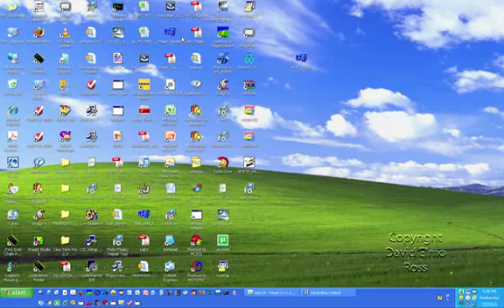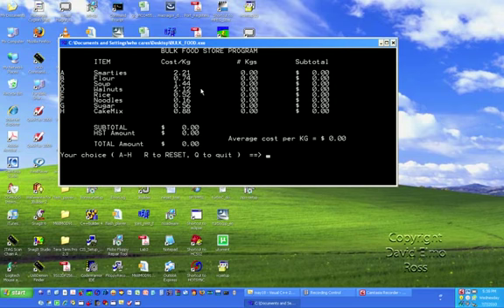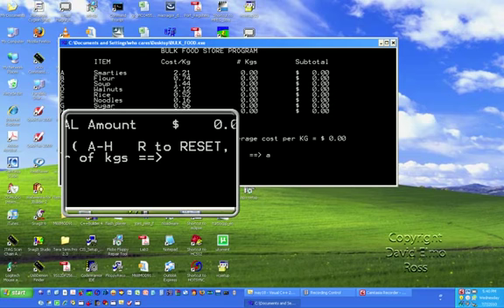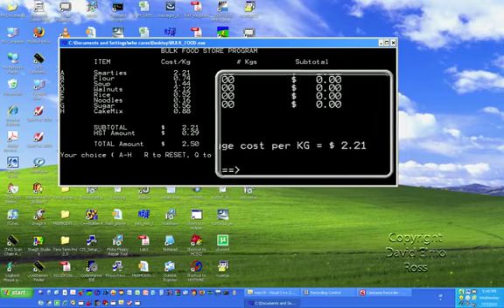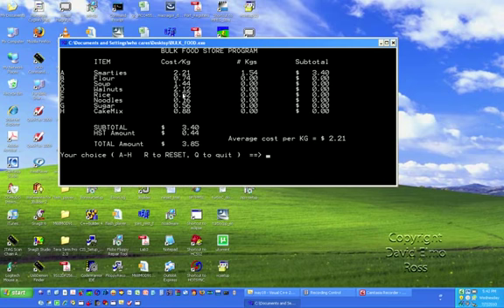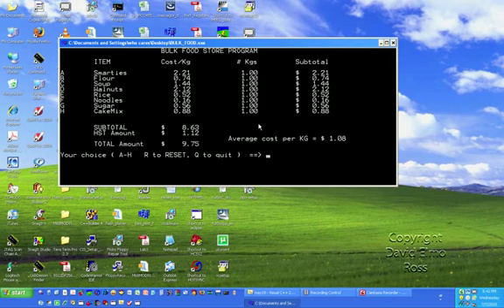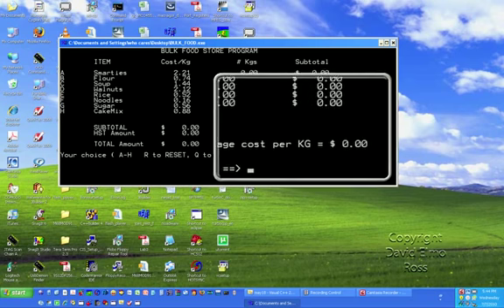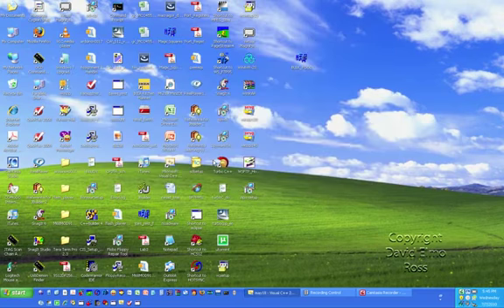PRG155 Summer Project